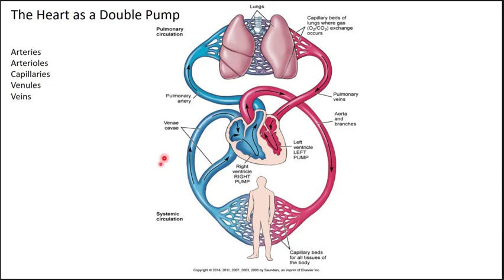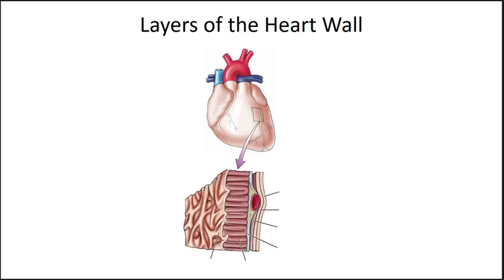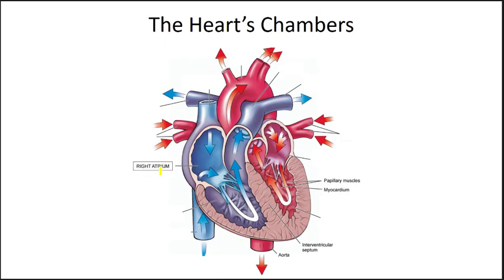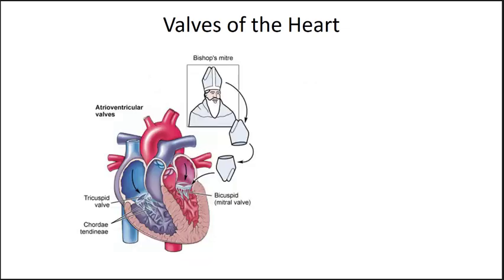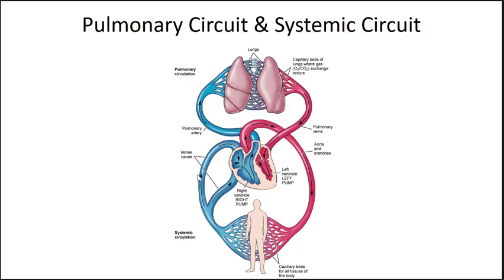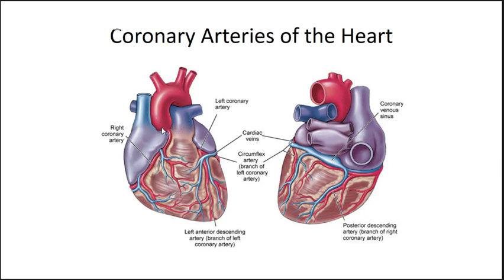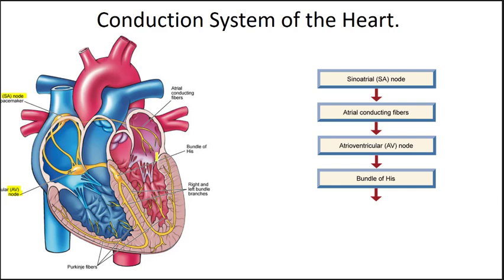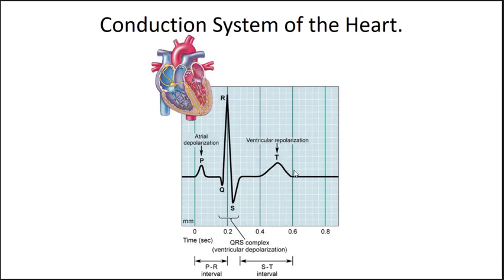Cardiovascular System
Course: BIOL 1501
Content covered: pathway of blood through the heart and the heart's conduction system